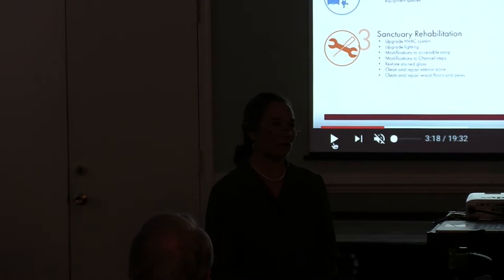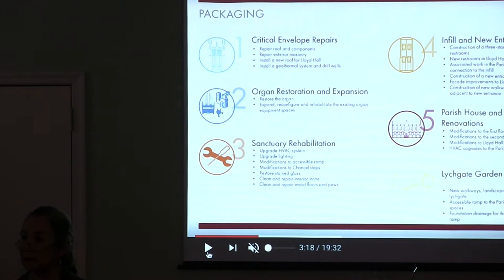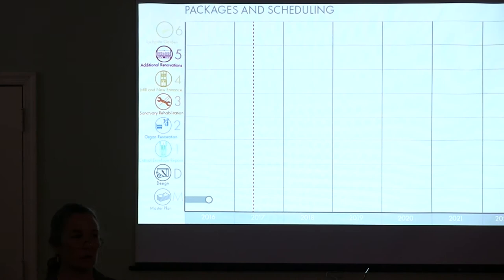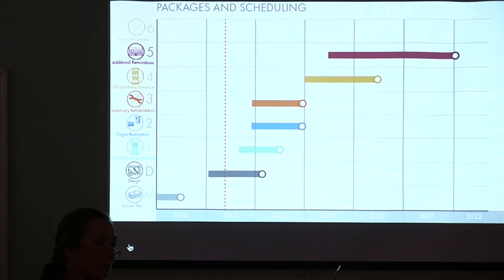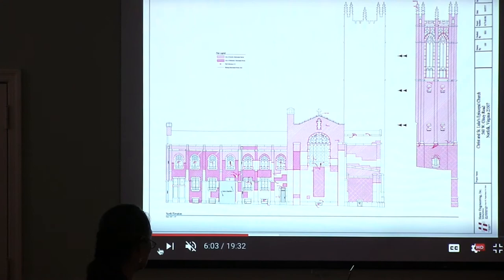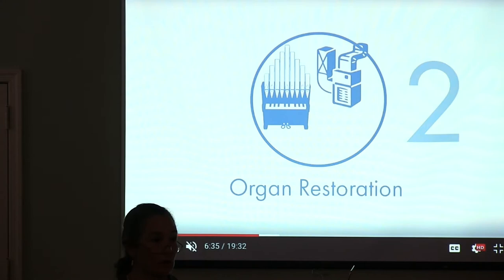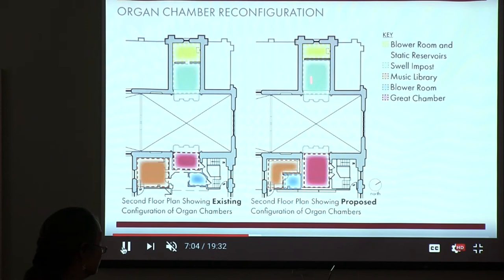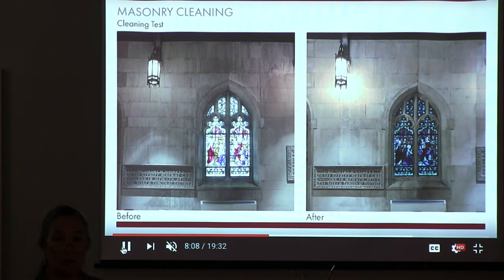05.07.17 - Mary Kay Lanzillotta - Hartman Cox Architects